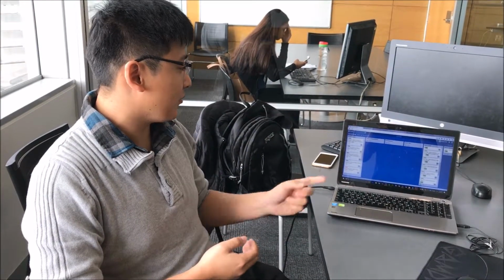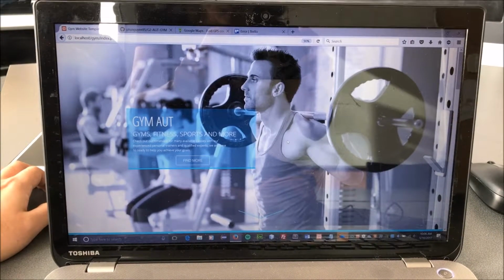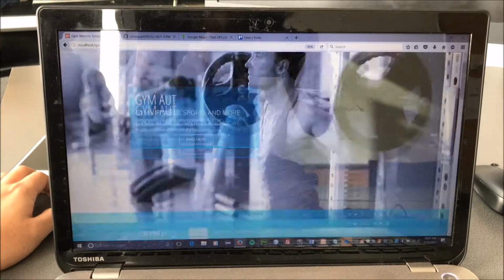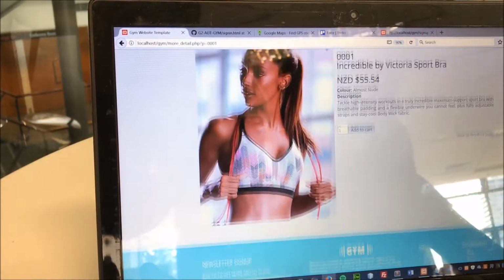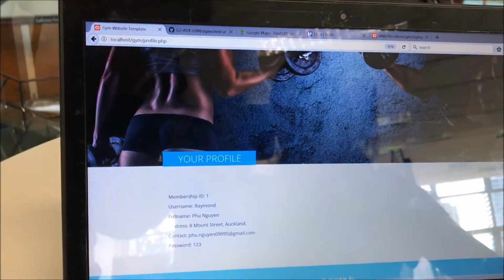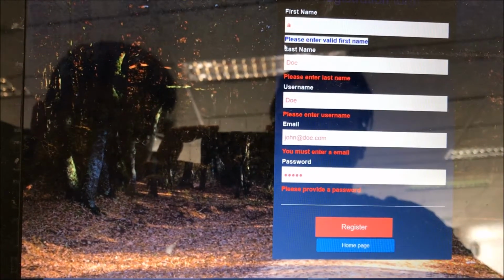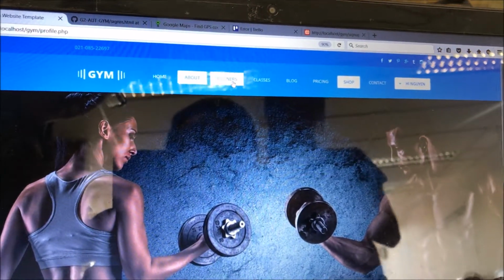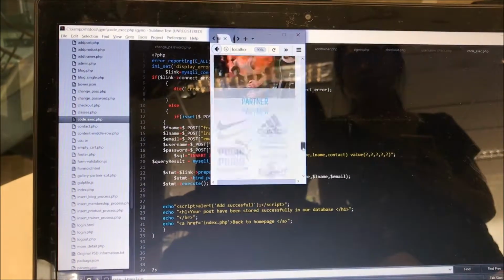Gym Website Project SP1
Briefly demonstrate our project.
There's 3 part in this clip:
1st part: Which member and What we have done during Sprint 1.
2nd part: Problem we found during this phase.
3rd part: What we will do during the next phase.